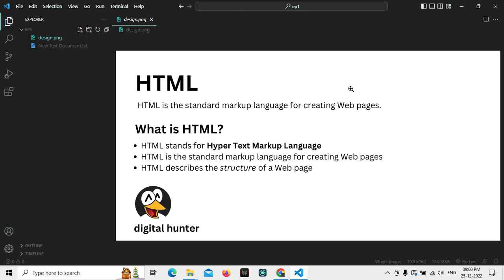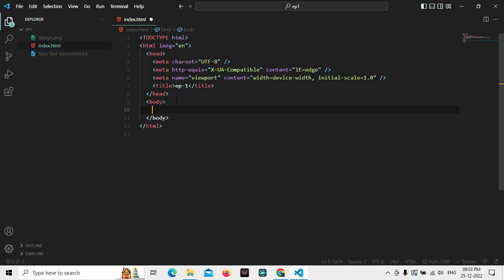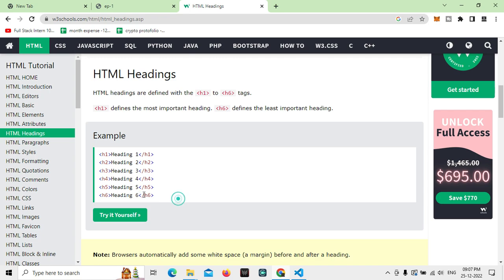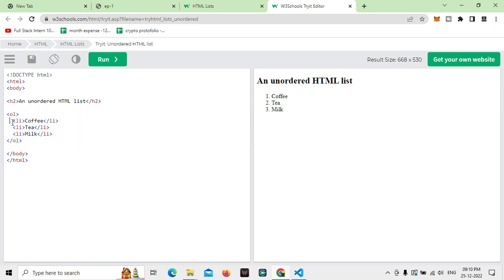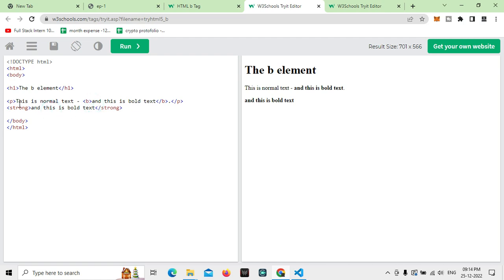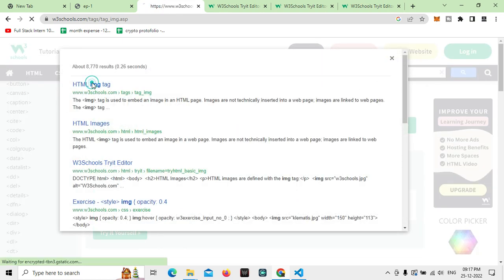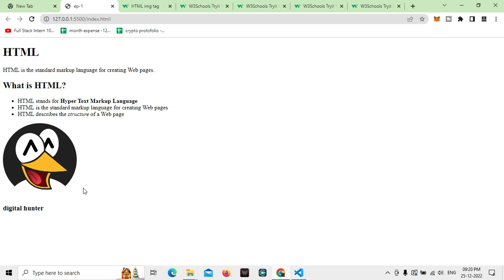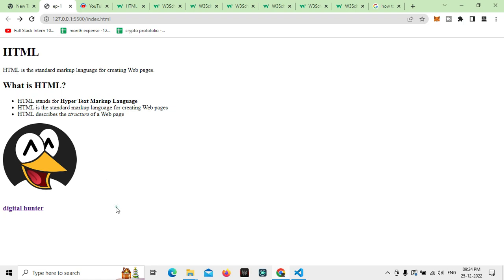HTML Basics for Beginners: The Ultimate Guide to Building Your First Website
Are you new to web development and looking to learn HTML? Look no further! This video is the ultimate guide to getting started with HTML. We'll cover all the basics, from understanding what HTML is and how it works, to writing your first lines of code and building a simple website. Whether you're a complete beginner or just looking to refresh your skills, this video has something for everyone. By the end, you'll have the knowledge and confidence you need to start building your own websites. So grab your text editor and let's get started!